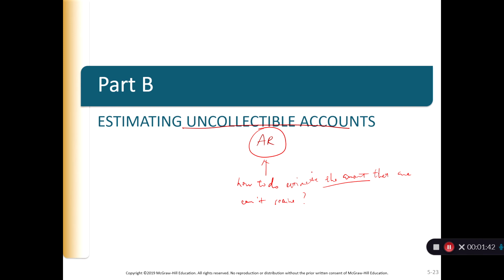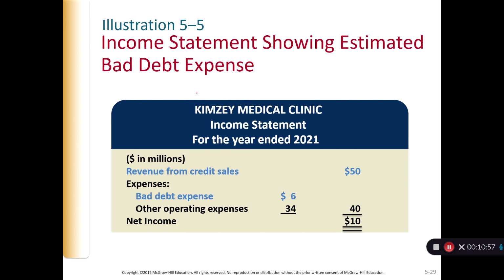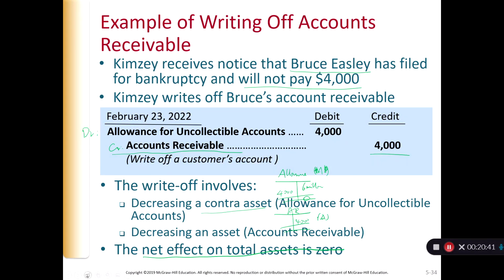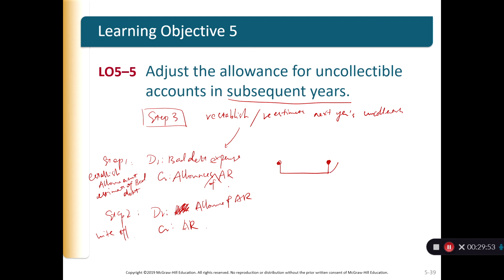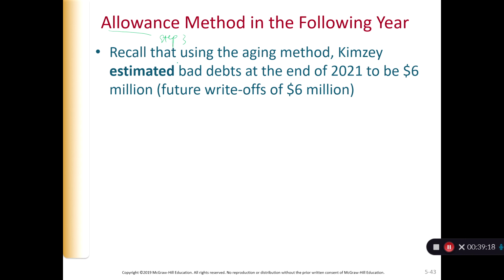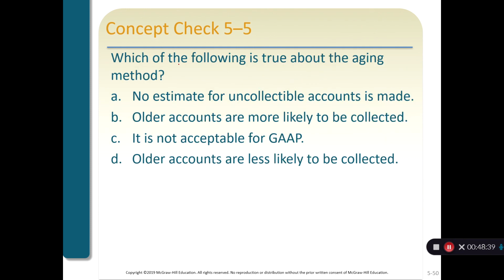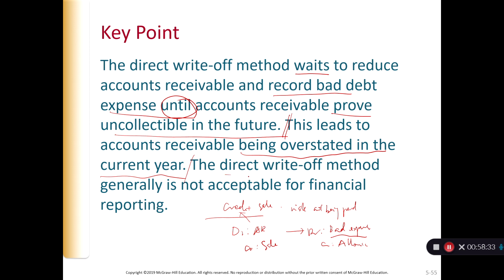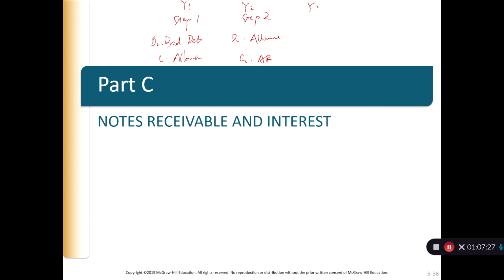Chapter 5 - Part Two